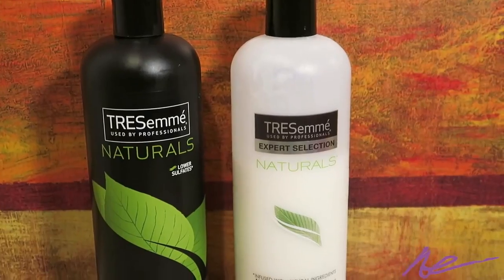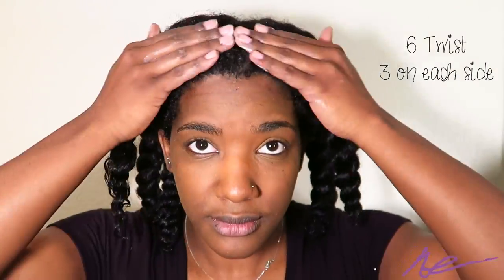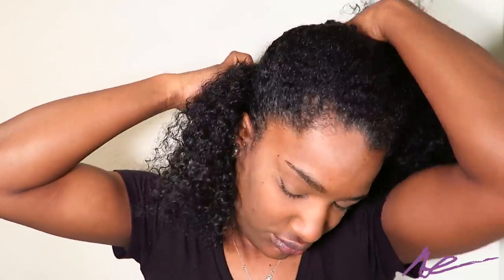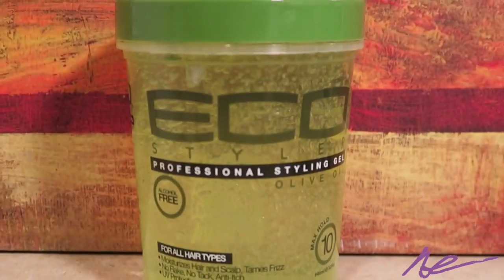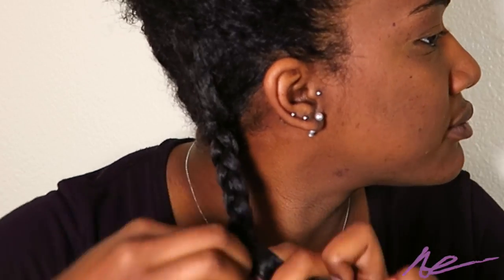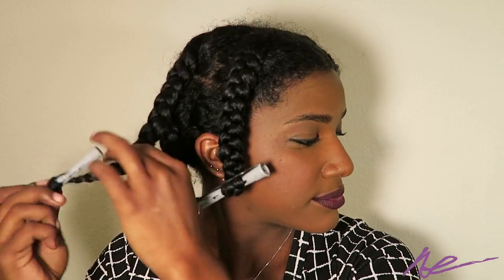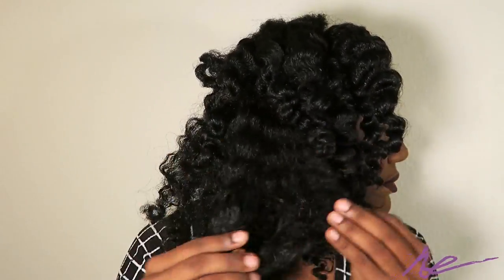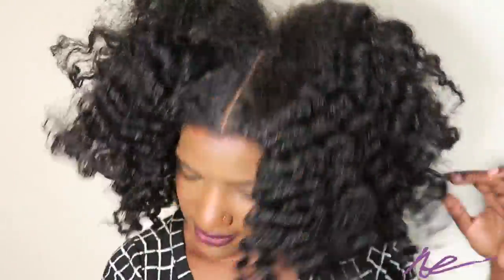Natural Hair | Braid Out Tutorial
My name is Kayla, on social media I go by Elleckay or Naturally Elleckay.

I'm 23 and I currently reside in Dallas, TX.

I have been natural since December of 2012. I big chopped not transitioned. I recently did a mini chop on August 21, 2015.

My hair type: 3B & 3C

Hair Journey video coming soon.

| V I D E O | S P E C S |

COMMENT, LIKE, & S U B S C R I B E.